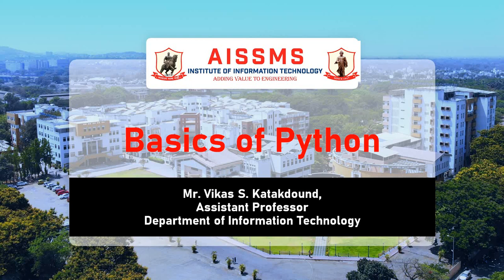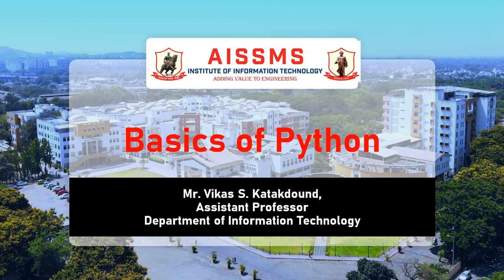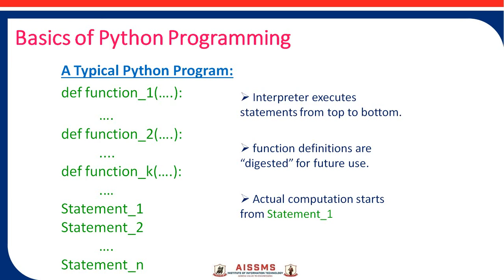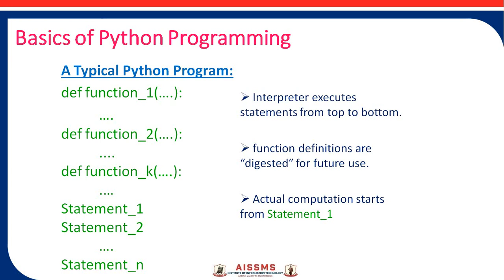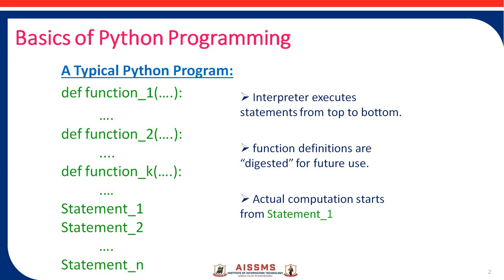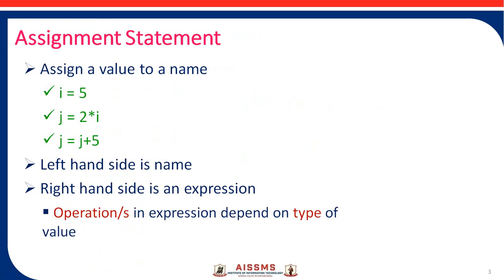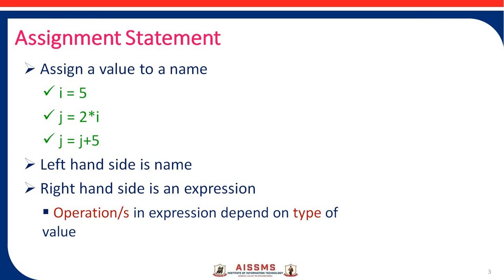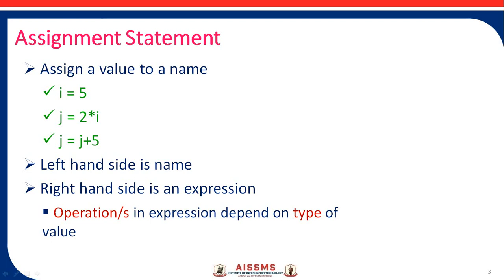Typical Python Program and Assignment Statement